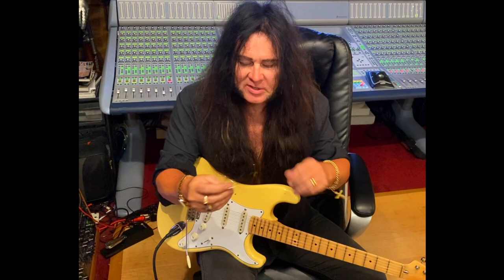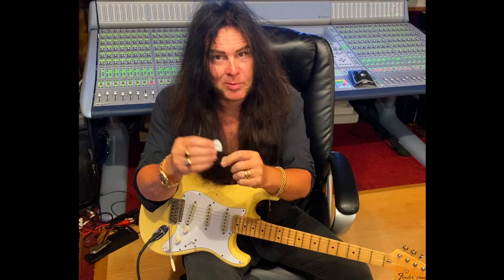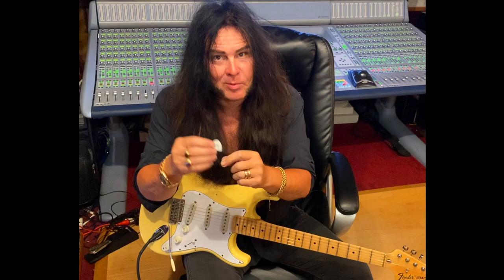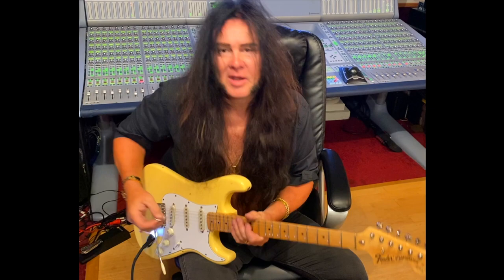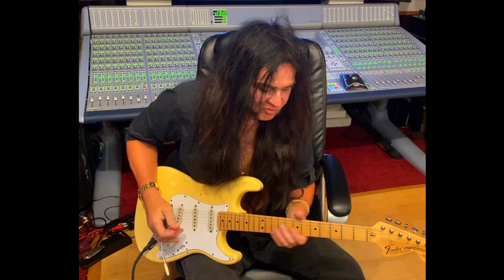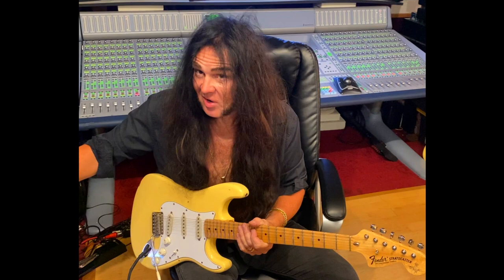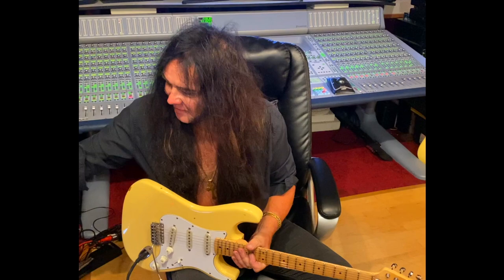Yngwie Malmsteen signature Dunlop guitar picks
2022 TOUR DATES
APR 29 FRI XL Live @ 7:00pm Harrisburg, PA, United States
APR 30 SAT The Norva @ 7:00pm Norfolk, VA, United States
MAY 1 SUN Infinity Hall Hartford @ 8:00pm Hartford, CT, United States
MAY 3 TUE Patchogue Theatre for the Performing Arts @ 7:00pm Patchogue, NY, United States
MAY 4 WED Tally Ho Theatre @ 7:00pm Leesburg, VA, United States
MAY 6 FRI Wall Street Theater Norwalk CT @ 7:00pm Norwalk, CT, United States
MAY 7 SAT Gramercy Theatre @ 7:00pm New York, NY, United States
MAY 8 SUN M3 Festival 2022 @ 7:00pm Columbia, MD, United States
MAY 9 MON Sugar Loaf Performing Arts Center @ 7:00pm Chester, NY, United States
MAY 11 WED Stranahan Theater & Great Hall @ 7:00pm Toledo, OH, United States
MAY 12 THU Arcada Theatre @ 7:00pm St Charles, IL, United States
MAY 13 FRI The Hobart Art Theater @ 7:00pm Hobart, IN, United States
MAY 14 SAT The Odeon Concert Club @ 7:00pm Cleveland, OH, United States
MAY 16 MON The Oriental Theater @ 7:00pm Denver, CO, United States
MAY 18 WED Virginia Street Brewhouse @ 7:00pm Reno, NV, United States
MAY 19 THU The Canyon @ 7:00pm Agoura Hills, CA, United States
MAY 20 FRI The Canyon Montclair @ 7:00pm Montclair, CA, United States
MAY 21 SAT The Tower Theatre @ 7:00pm Fresno, CA, United States
MAY 22 SUN The Canyon Santa Clarita @ 7:00pm Santa Clarita, CA, United States
MAY 24 TUE Marquee Theatre @ 7:00pm Tempe, AZ, United States
MAY 25 WED Rialto Theatre @ 7:00pm Tucson, AZ, United States
MAY 27 FRI Granada Theater @ 7:00pm Dallas, TX, United States
MAY 28 The Hall @ 7:00pm Little Rock, AR, United States
MAY 29 Casa Loma Ballroom @ 7:00pm St. Louis, MO, United States
JUN 1 Iron City Bham @ 7:00pm Birmingham, AL, United States
JUN 2 Lucille's Music Hall @ 7:00pm Miramar Beach, FL, United States
JUN 3 FRI The Plaza Live @ 7:00pm Orlando, FL, United States
JUN 4 SAT Parker Playhouse @ 7:00pm Ft Lauderdale, FL, United States
JUL 20 WED Poppodium 013 @ 7:00pm Tilburg, Netherlands
AUG 11 THU Silverados @ 7:00pm Black Mountain, NC, United States